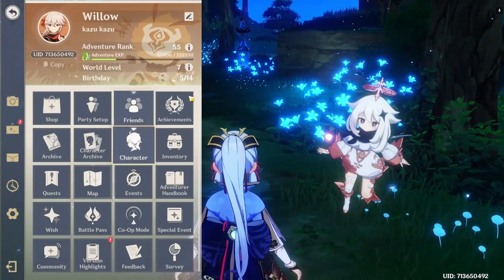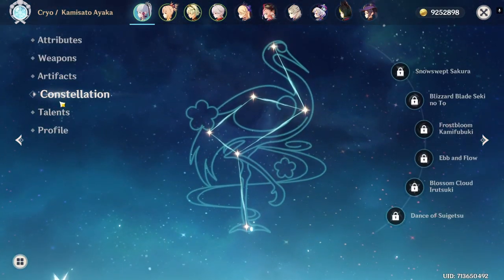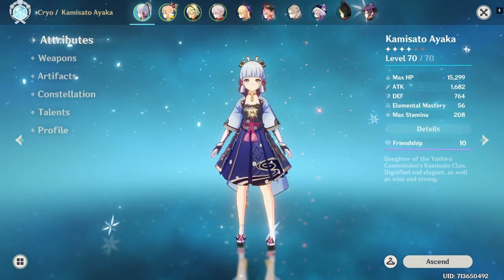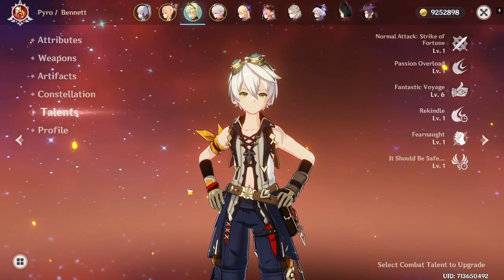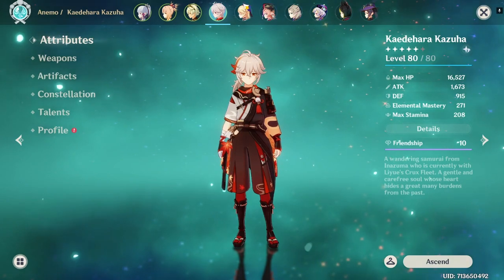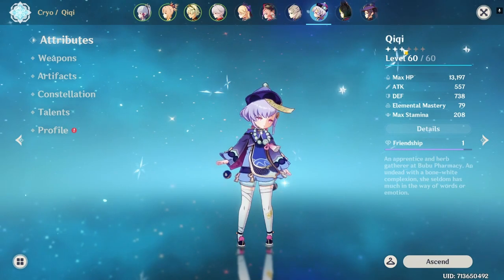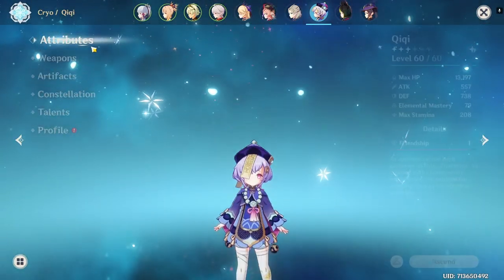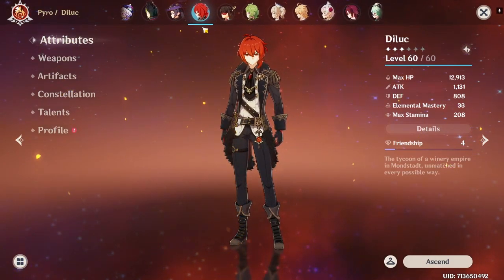Genshin Account Tour/Showcase !!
Hello everyone ! Today i am showing off my Genshin account !
please do not bully me i am not great at building characters
enjoyy !!